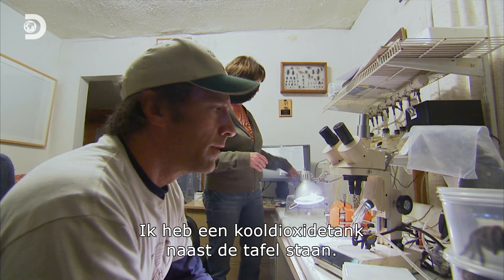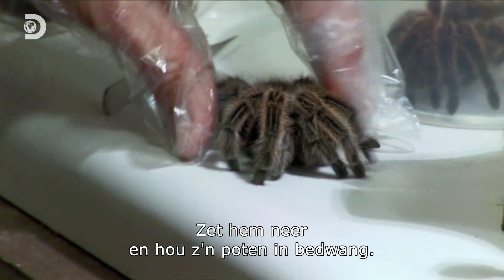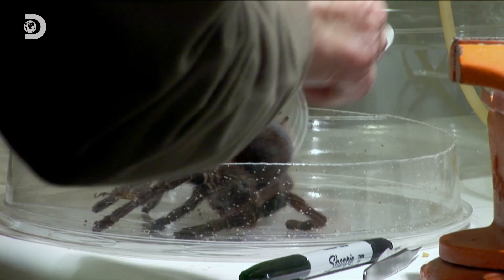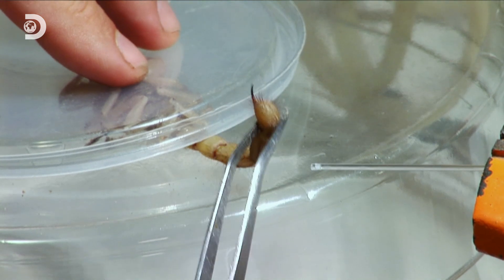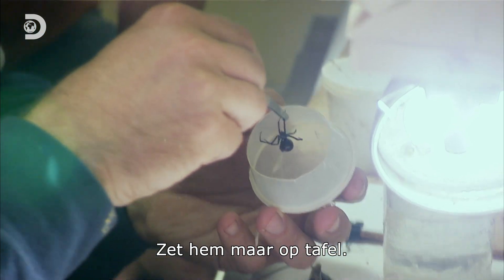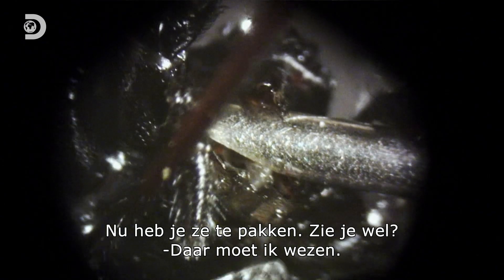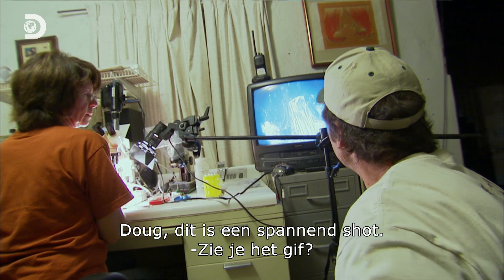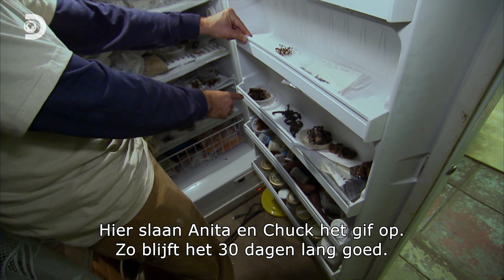1 druppel is super gevaarlijk voor mensen.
Presentator Mike Rowe biedt een onverbloemde blik op Amerikaanse mannen en vrouwen die hun brood verdienen met de meest ondenkbare, maar vitale banen.